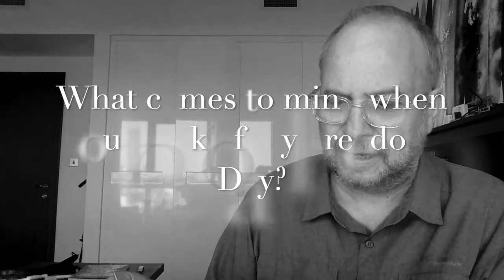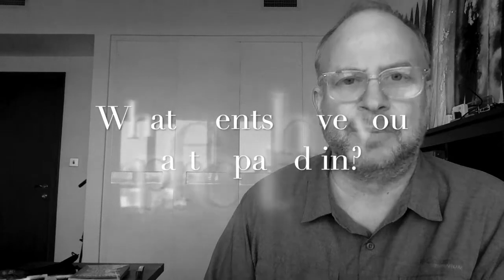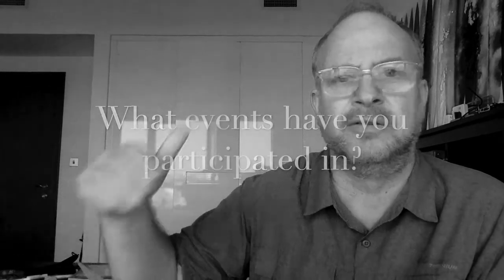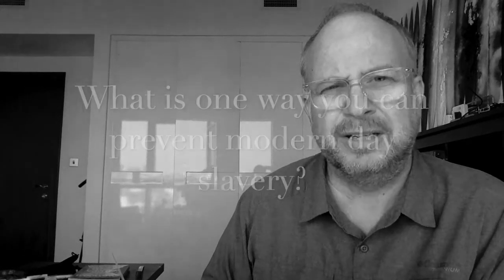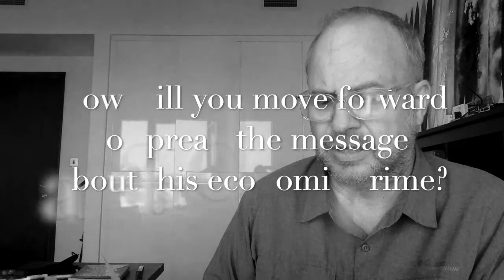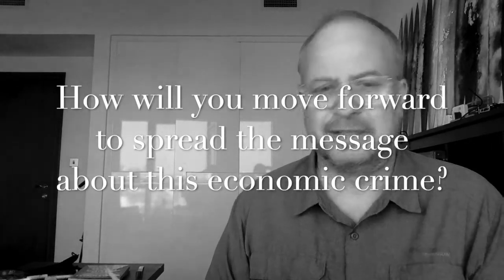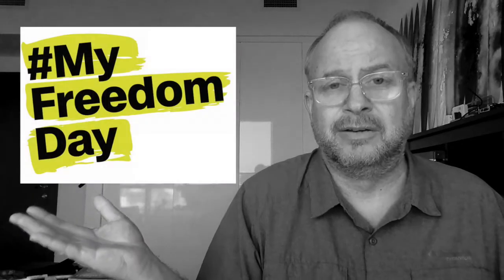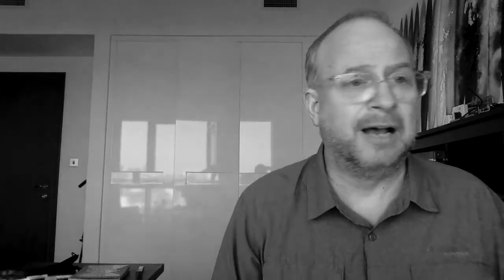My Freedom Day Project